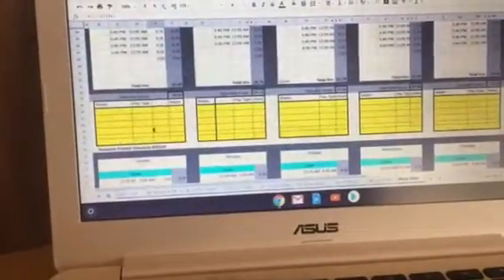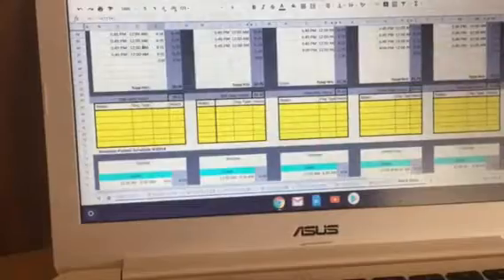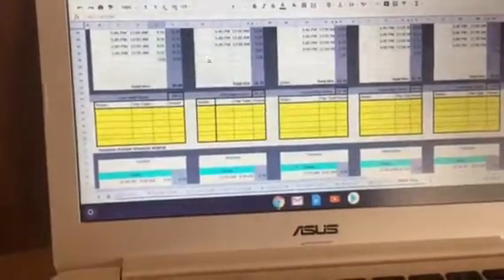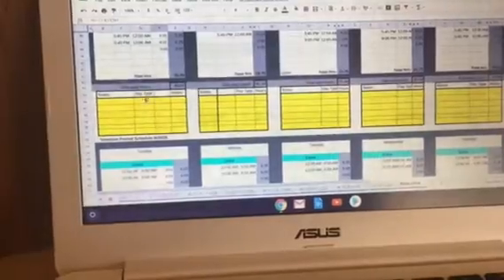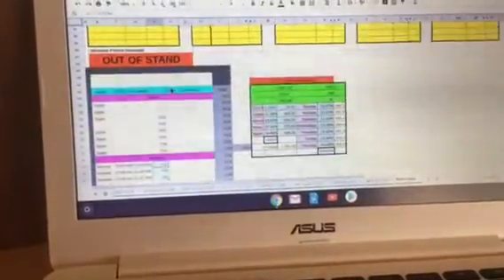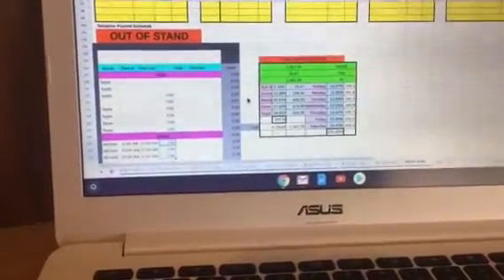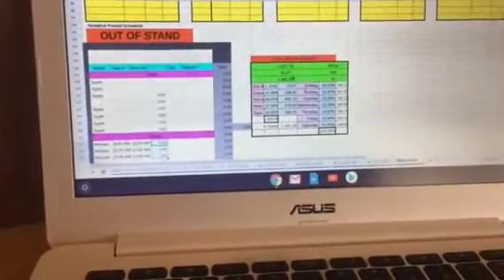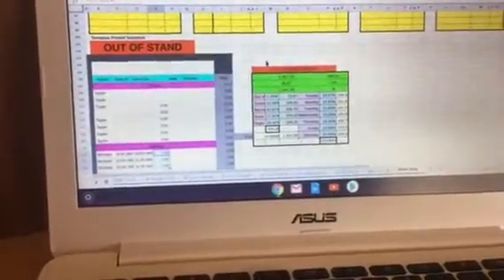Oregon Work Week Short-Cut/Time Saver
Hey friends, became aware of this short cut which will be a HUGE time saver if you are using When I Work or any service that allows you to export a schedule via Excel. Check out this tutorial. Ignore the cheesy coffee shop music in the background.